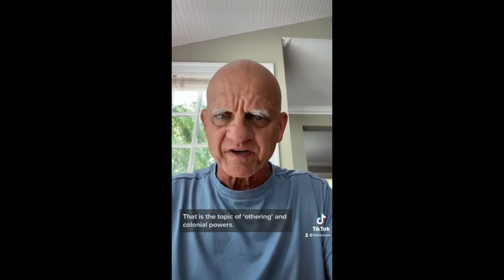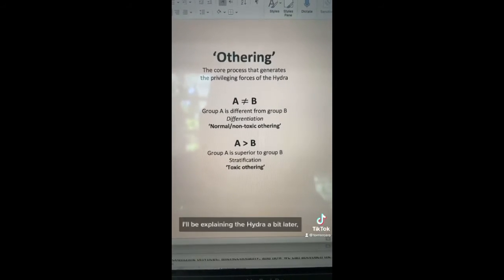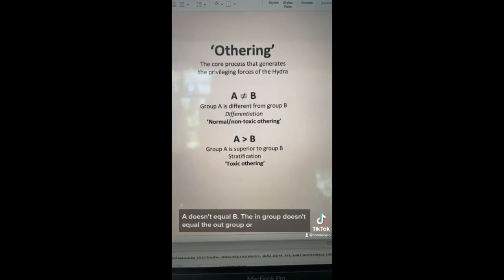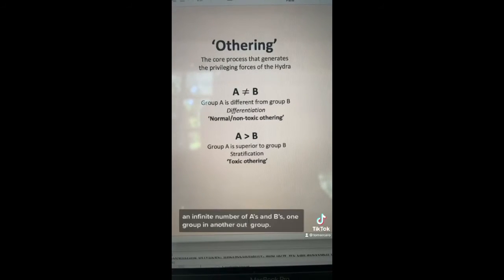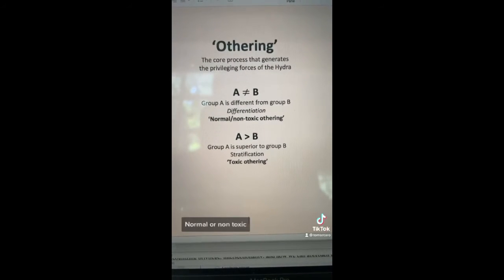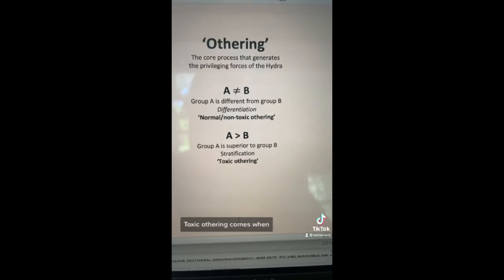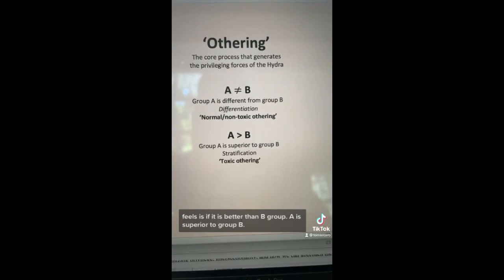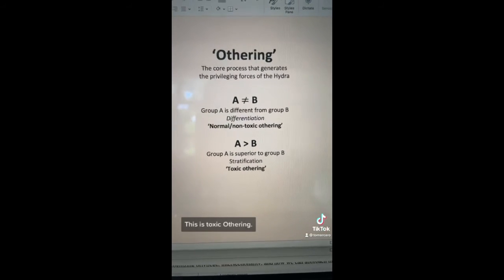Week 8 Deviance